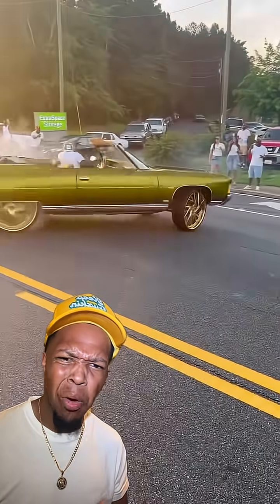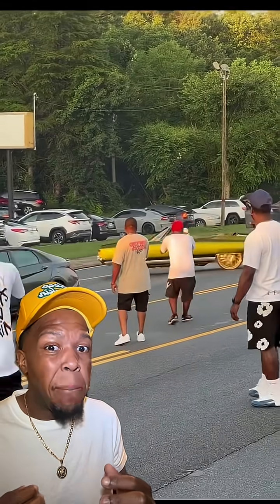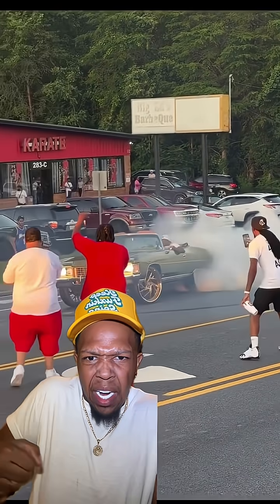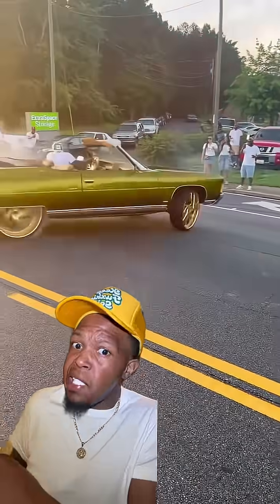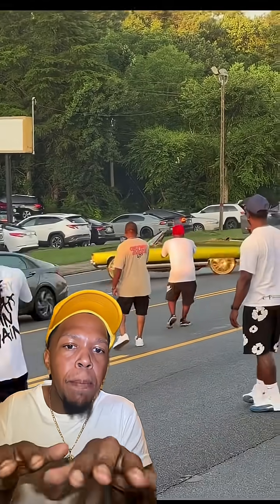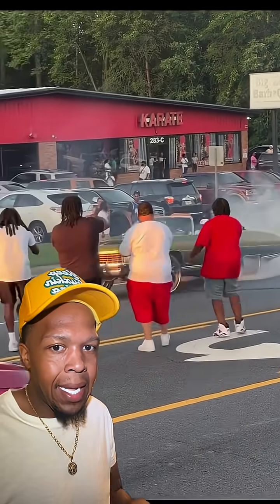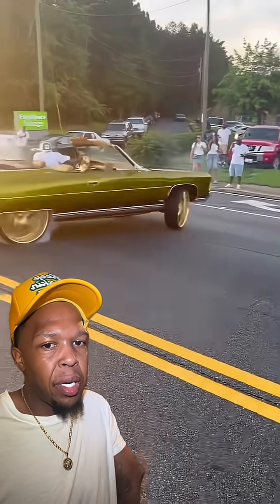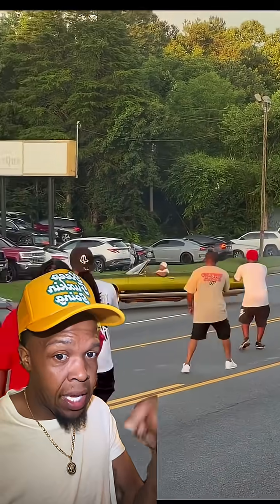Chevrolet Impala Equipped with a NASA X-43 Engine: The Ultimate Fusion of Power and Style!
In this thrilling video, we present an incredible build featuring a Chevrolet Impala equipped with a NASA X-43 engine! This unique fusion of classic American muscle and cutting-edge aerospace technology takes performance to a whole new level.

Join us as we explore:

1.The Chevrolet Impala: Get an overview of the iconic Impala, its history, and what makes it a beloved classic car among enthusiasts.
2.The NASA X-43 Engine: Discover the groundbreaking technology behind the X-43 engine, its design, and how it revolutionizes performance with hypersonic capabilities.
3.The Build Process: Follow along as we showcase the challenges and triumphs of integrating such an advanced engine into the Impala, including custom modifications and engineering feats.
4.Performance Testing: Experience the exhilarating performance of this unique setup as we take the Impala for a test drive, pushing the limits of speed and power.
5.Future Implications: Discuss the potential impact of combining aerospace technology with automotive engineering and what this means for the future of car performance.

This video is a must-watch for car enthusiasts, tech lovers, and anyone fascinated by the intersection of automotive and aerospace advancements.